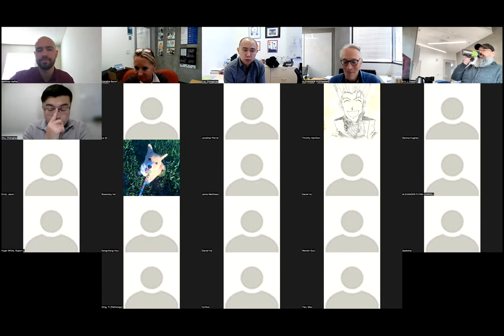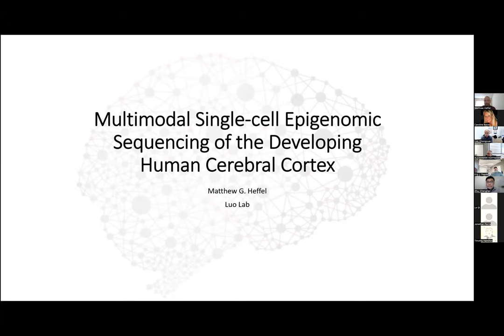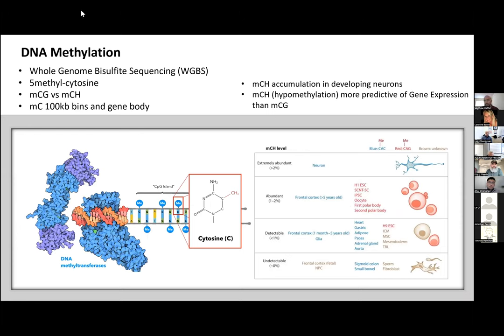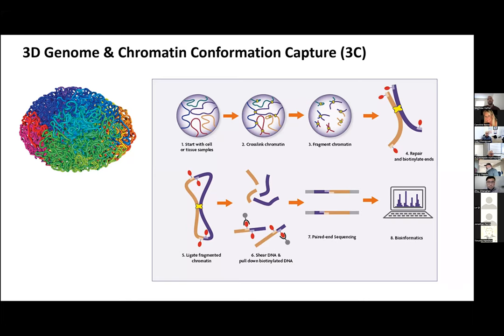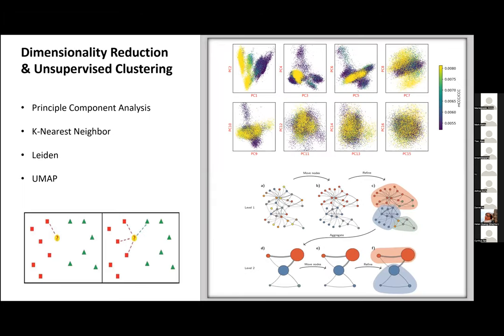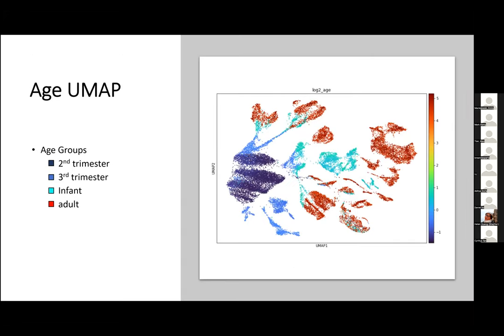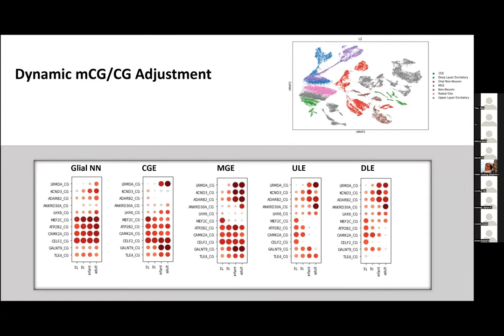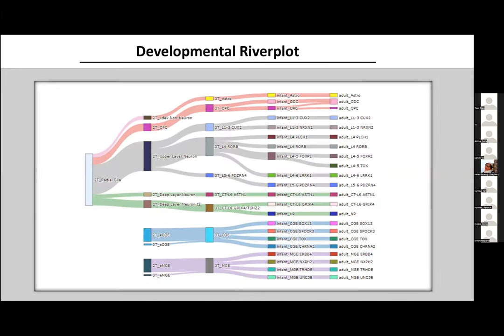Matthew Heffel (Luo), Graduate Student in Bioinformatics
"Multimodal Single-Cell Epigenomic Sequencing of the Developing Human Cerebral Cortex." UCLA QCBio Winter 2022 Research Seminars.